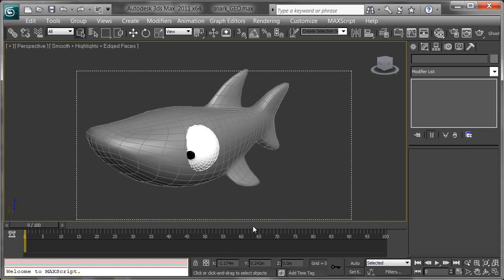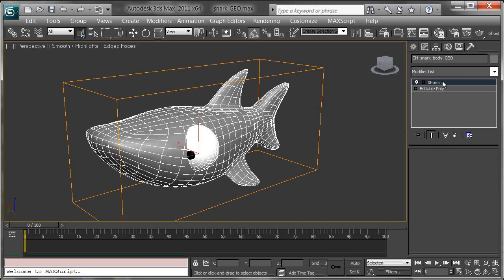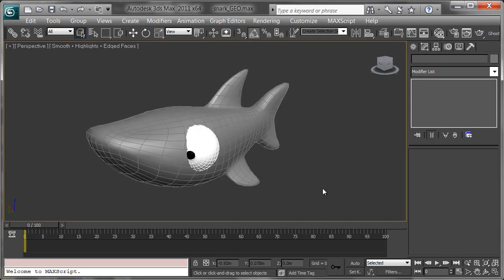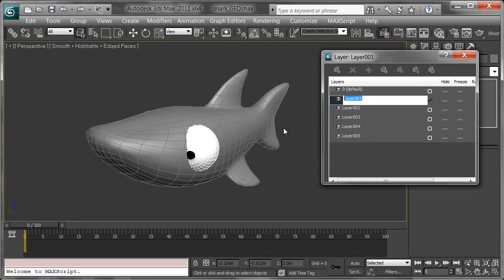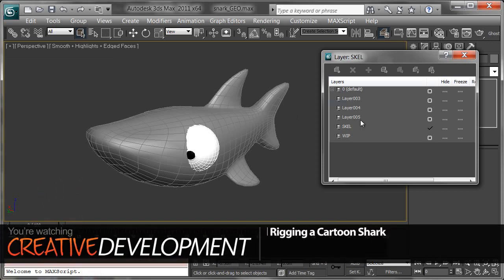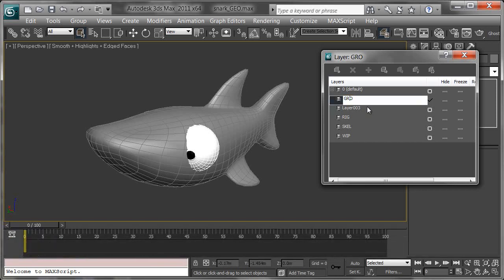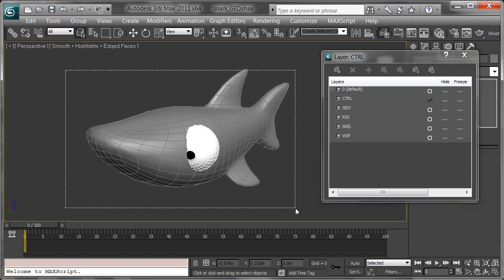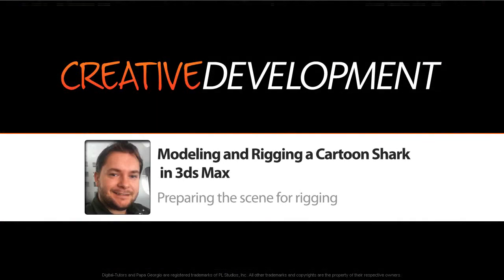09 Modeling and Rigging a Cartoon Shark in 3ds Max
Preparing the scene for rigging